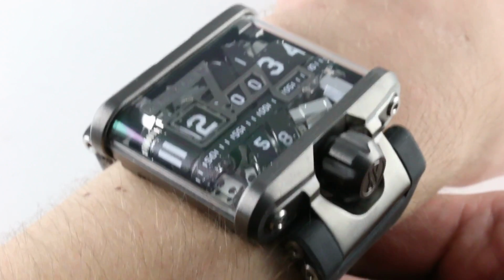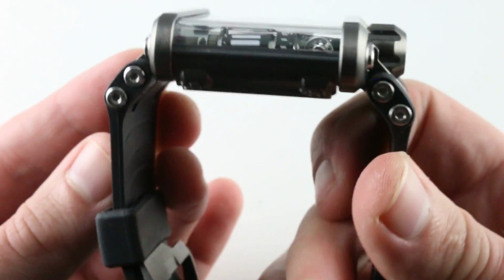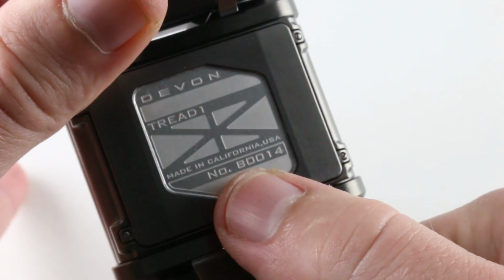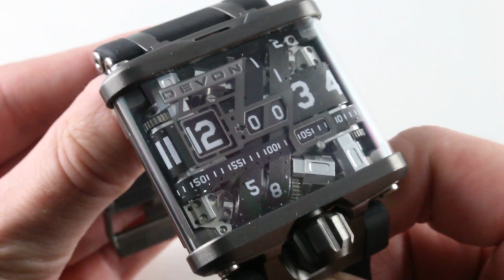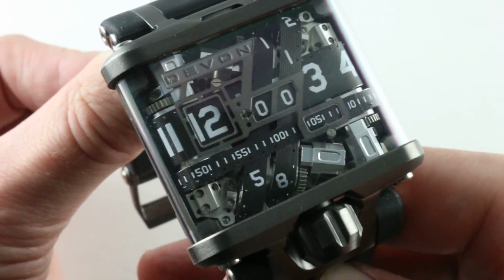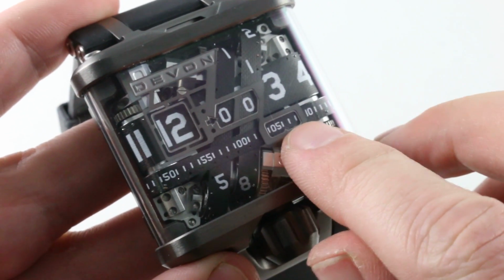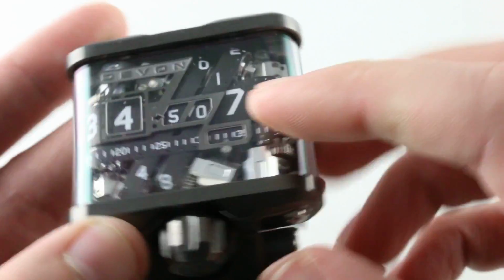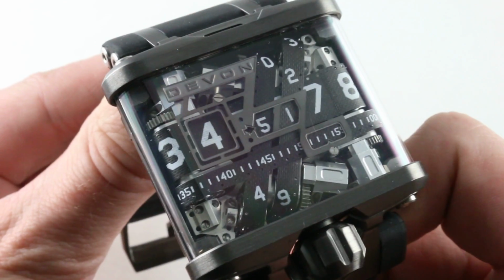Devon Tread 1B Luxury Watch Review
The Devon Tread 1 features a 47mm x 53.3mm DLC coated stainless steel case surrounding a skeletonized dial on a black rubber strap with a DLC coated stainless steel tang buckle. Functions include hours and minutes. For complete details, watch the full review!